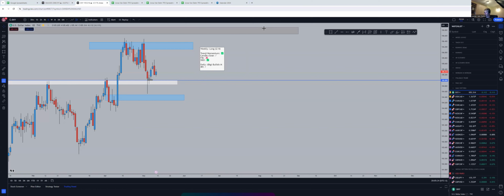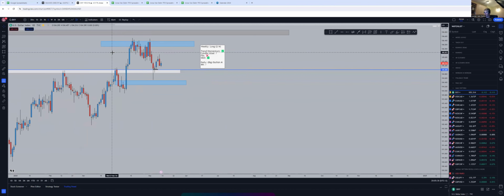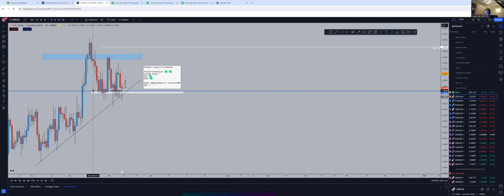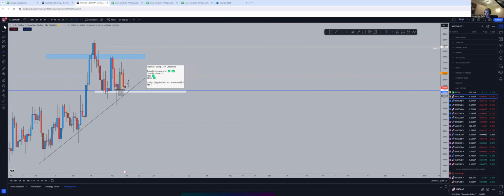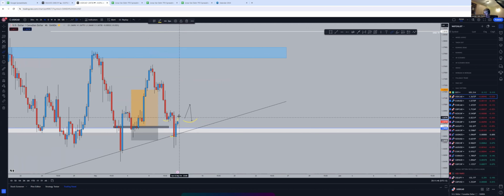The Forex Market SMB (USDCAD)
Here, you'll find a delightful mix of forex analyses and reviews of my week, all crafted with passion and creativity.